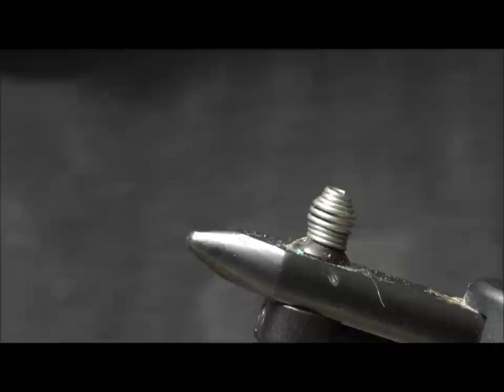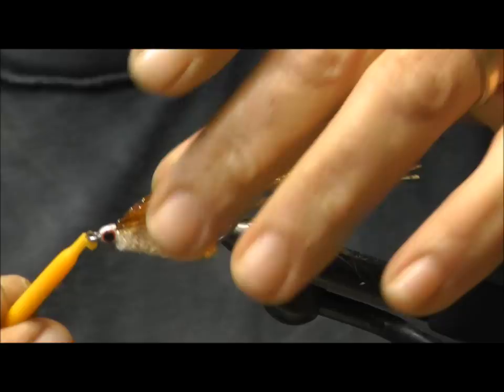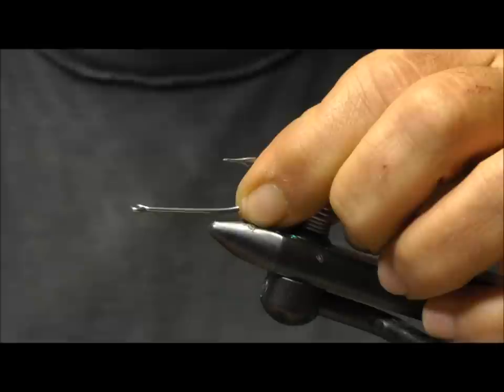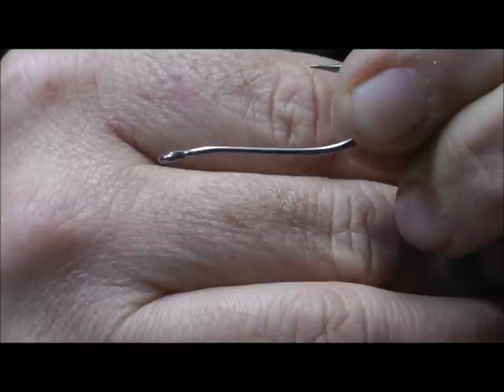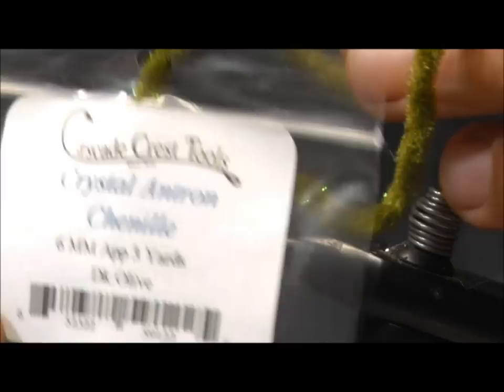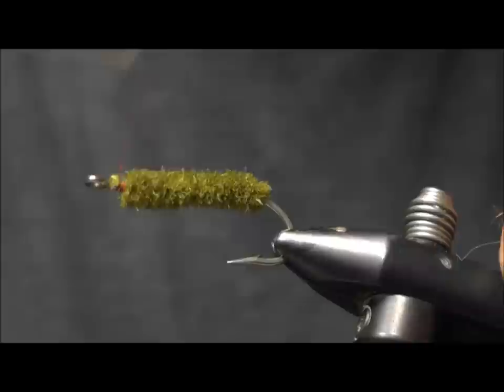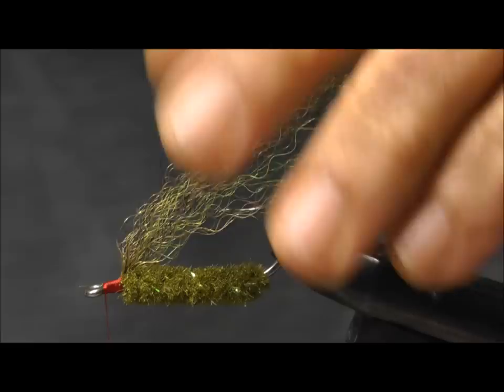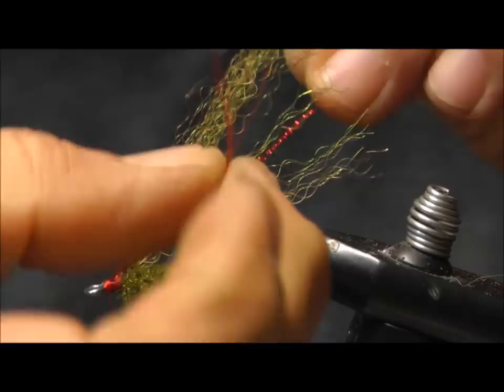Bendback Streamer SBS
The Bendback is a great shallow water fly that rides hook point up making it pretty weedless. It can be tied with a variety of materials for the wing and body but my favorite combination is an Crystal Antron Chenille body with a Kinky Fiber underwing topped with natural Bucktail. A Bendback can actually be tied without bending the hook eye back, which today you may have to do if you choose to use the modern steel hooks that tend to be very strong but will break before they bend. The older Stainless Steel hooks such as Mustad's old 34007 are very good for making bendbacks. This is a great bass fly too; you can even use the hooks made for plastic worms that have a bent back eye. Good Luck and Keep on Tying.
Kirk